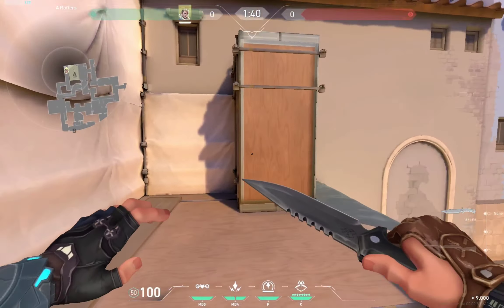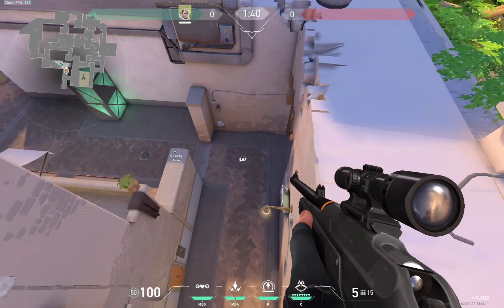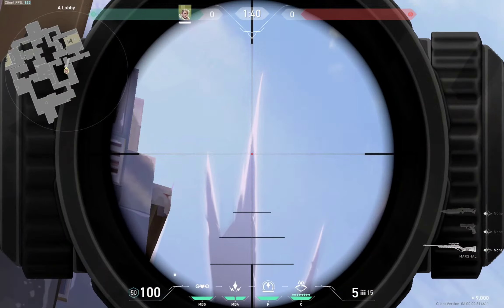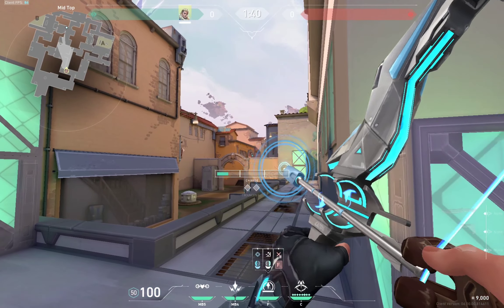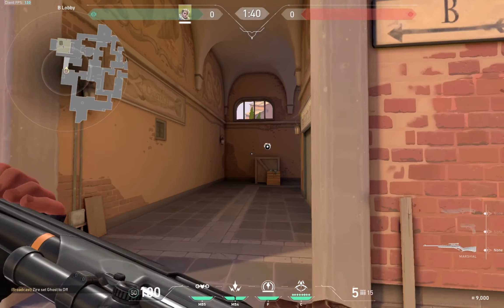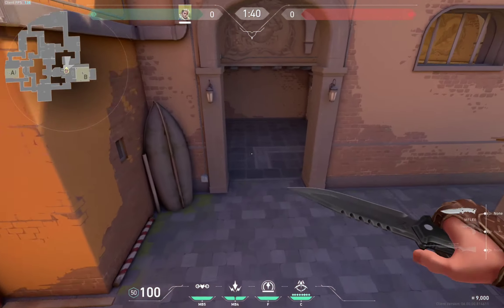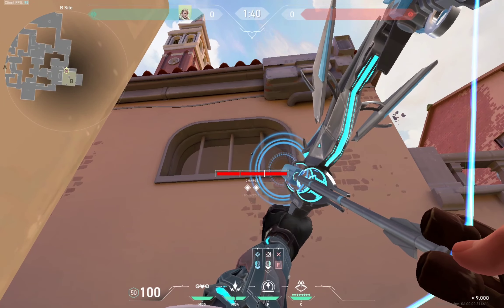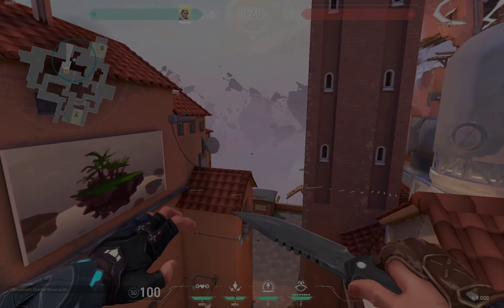Best Sova Lineups For Ascent!